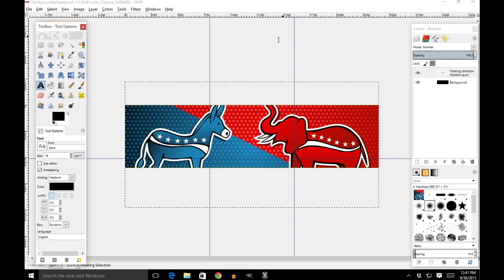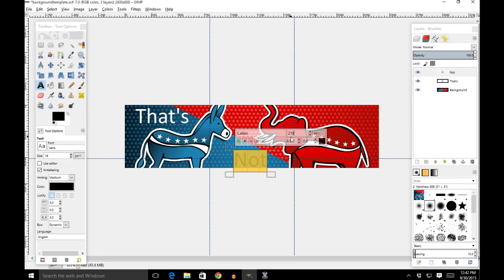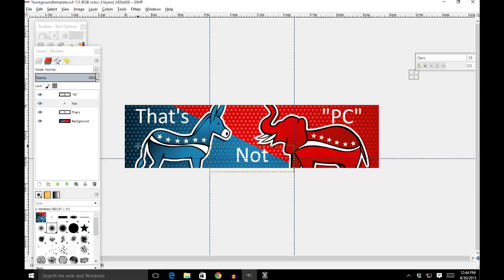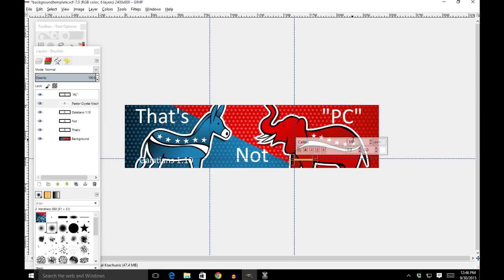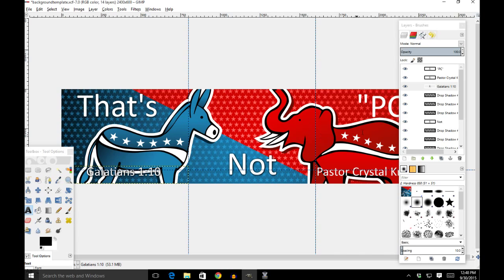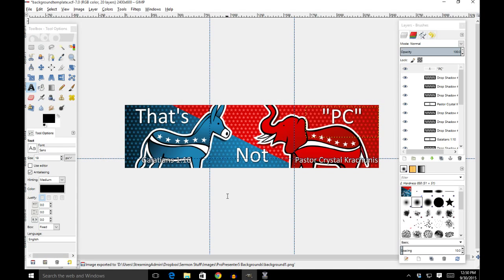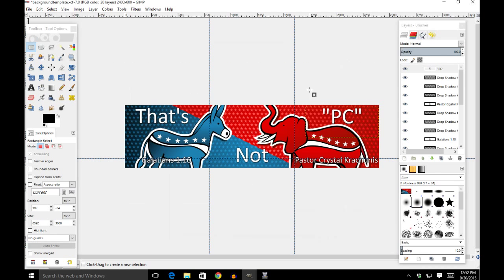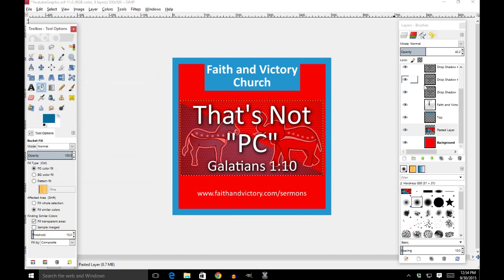How to create the background image and youtube image.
Faith and Victory Church

1302 A St. SE